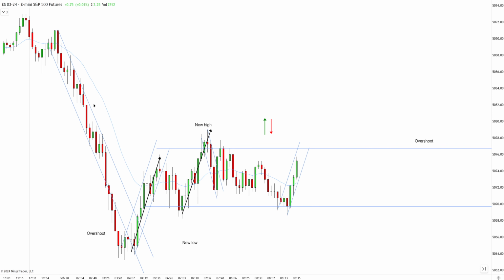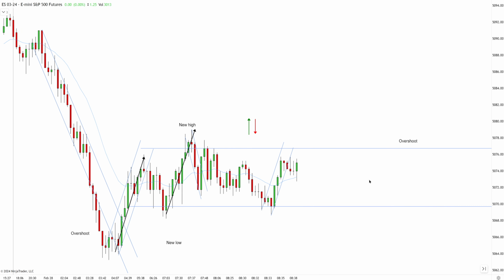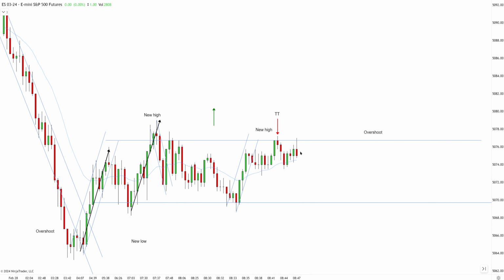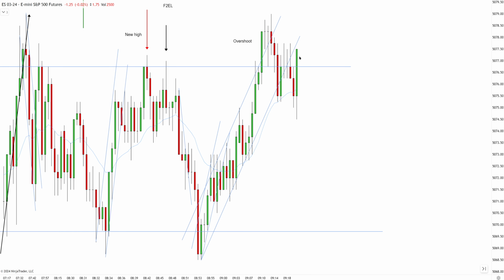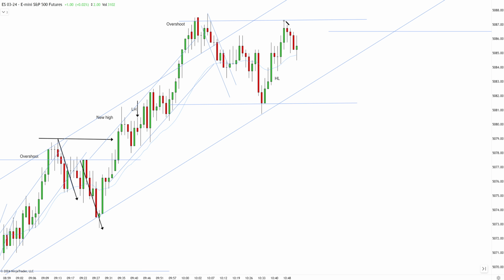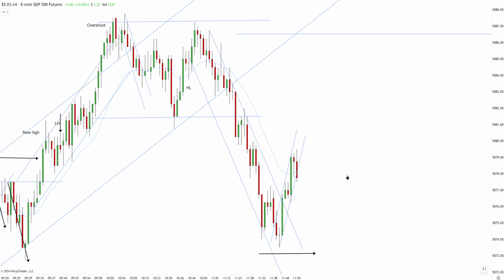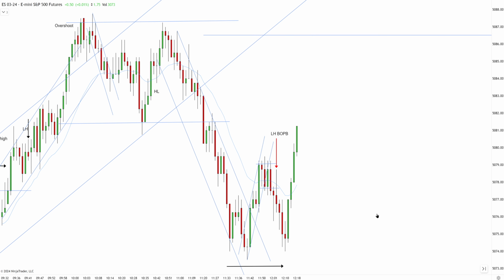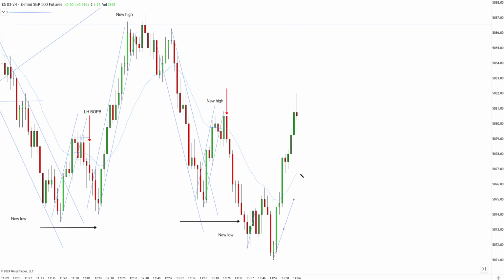Market Rules To Identify Market Behaviour